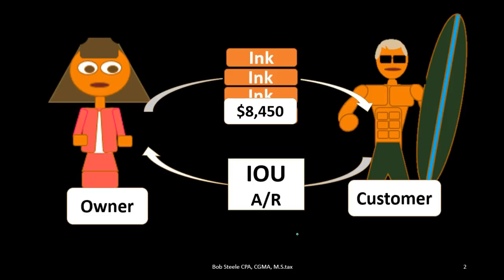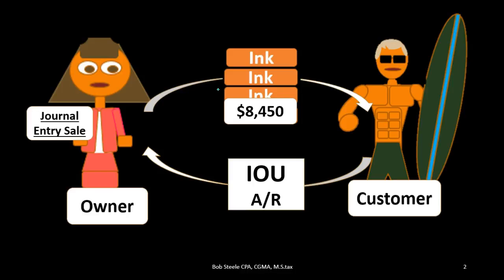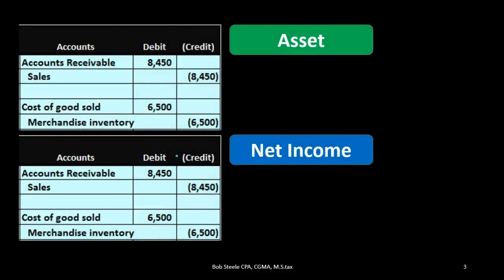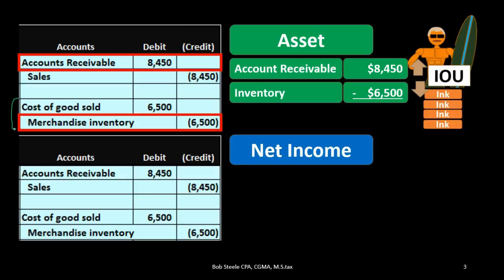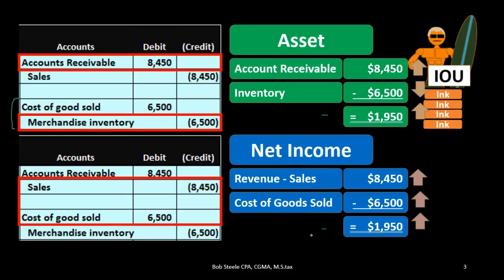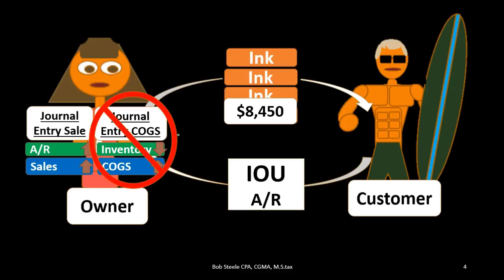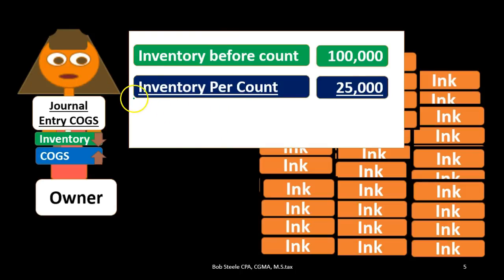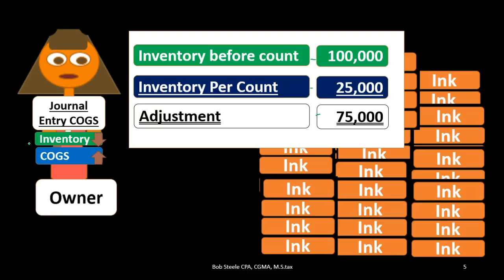Pertual and Periodic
Difference beetween perpual and periodic